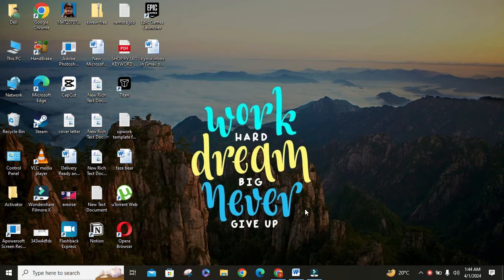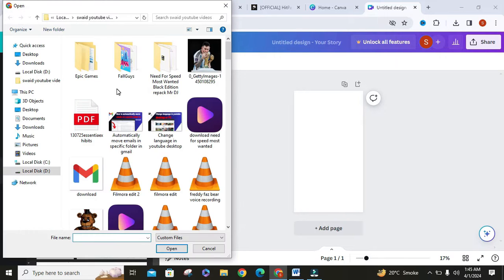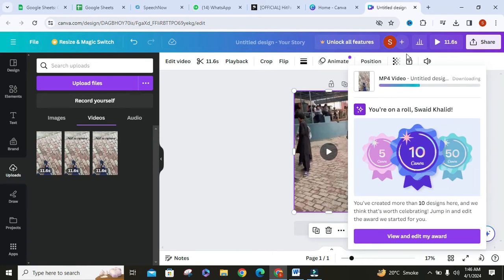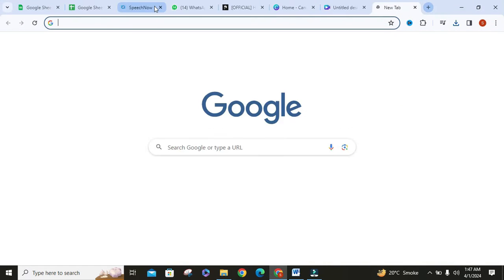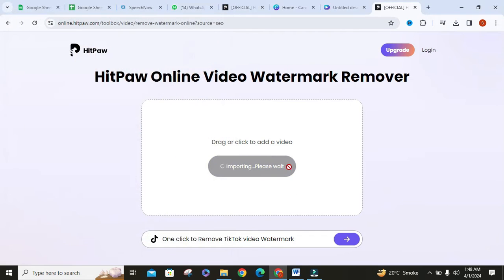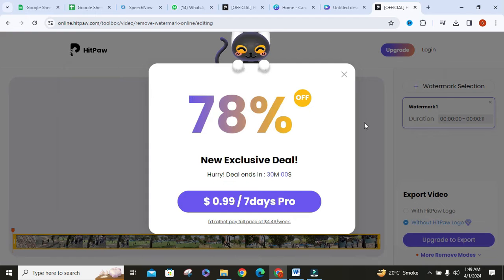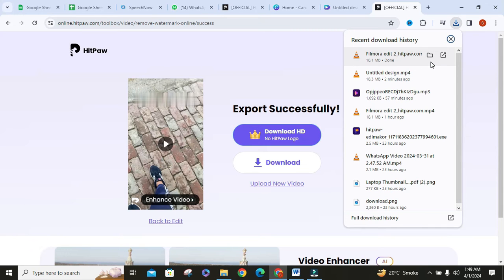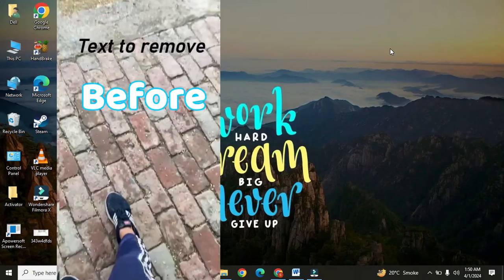How To Remove Text From Videos Without Blur | 2 Methods (100% Working)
Learn how to remove text from video without blur online free using two different methods.